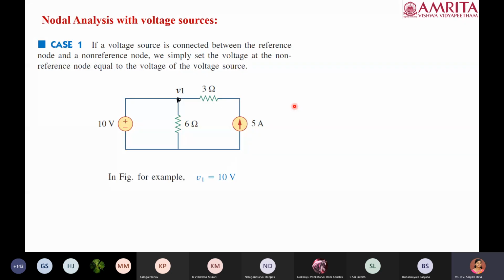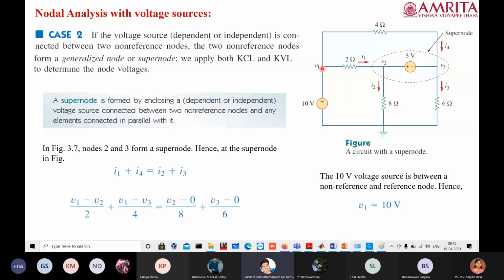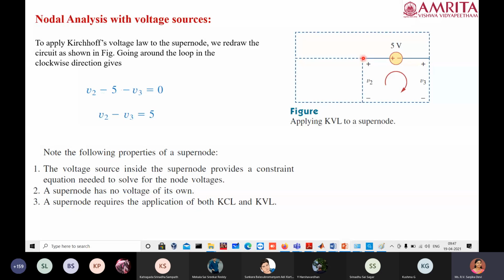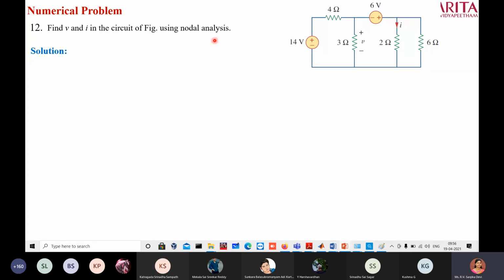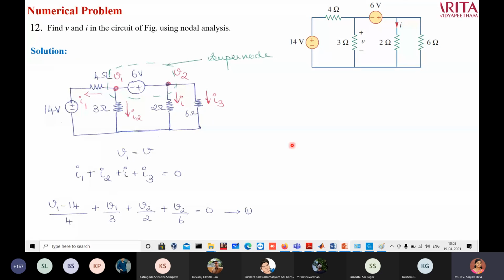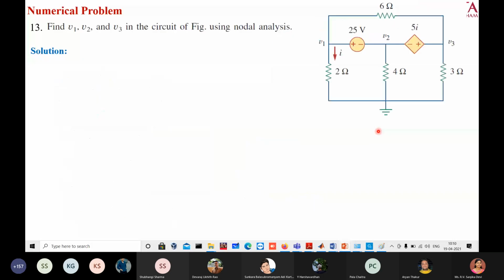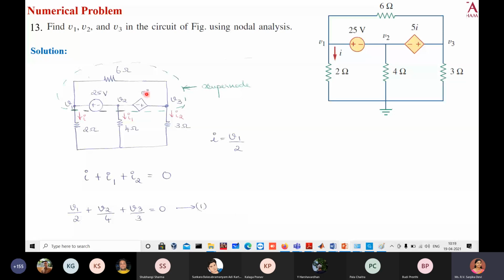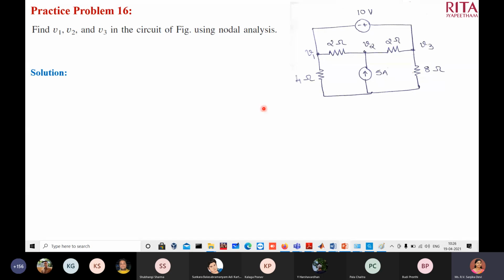CIRCUIT THEORY lecture-11(19-4-2021)